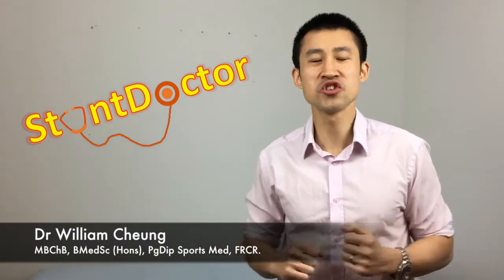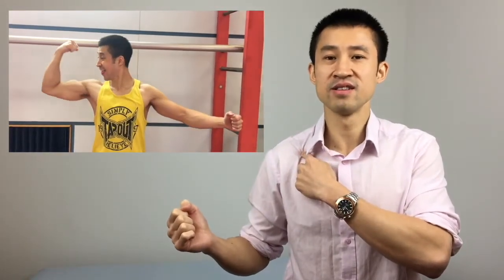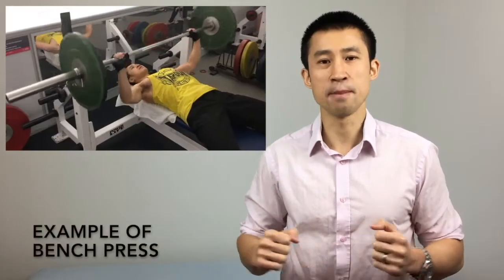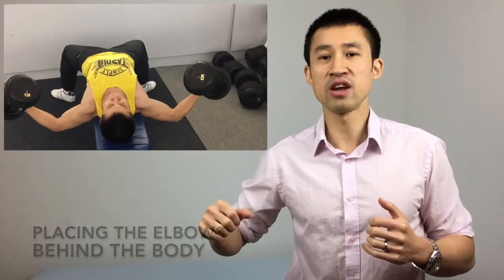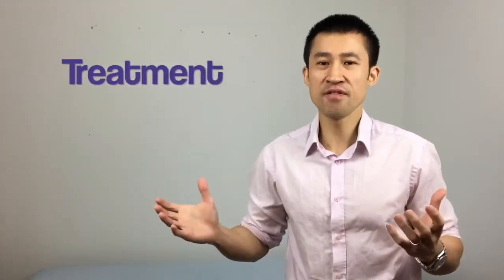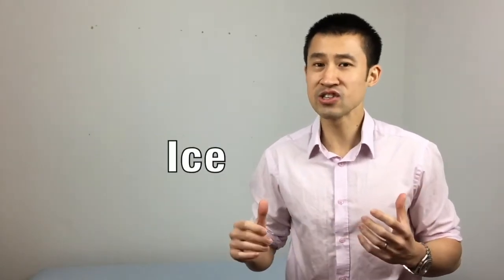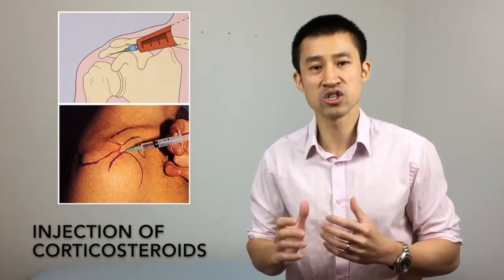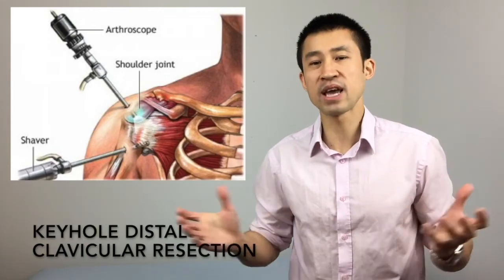StuntDoctor's Guide to Weightlifter's Shoulder